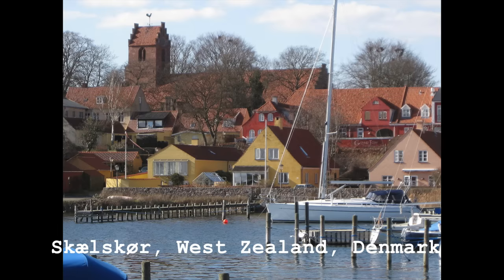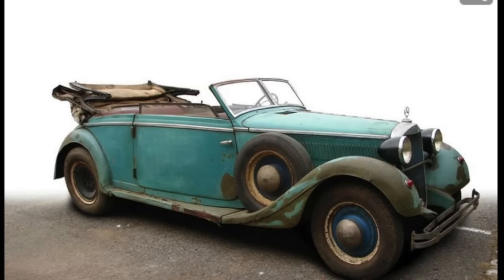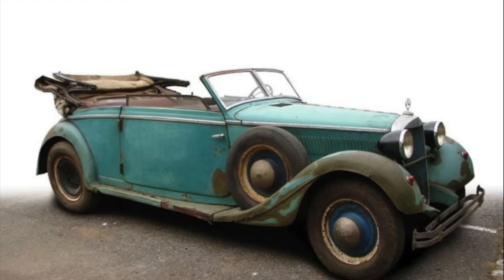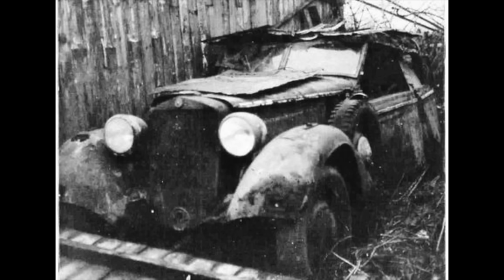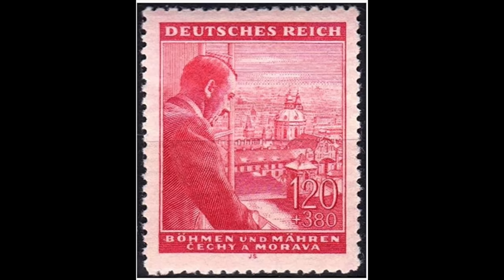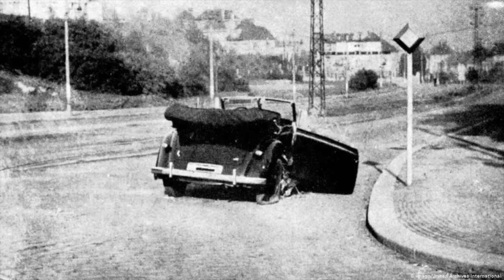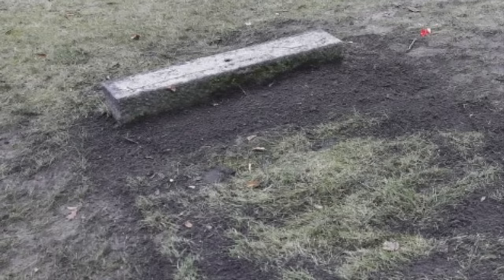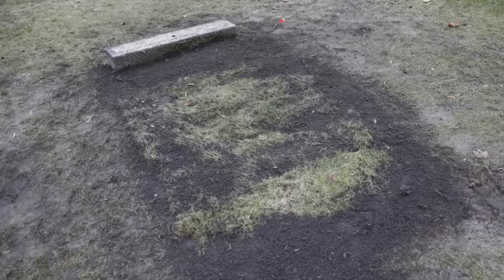Top Nazi Leader's Car - Amazing Barn Find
Find out the almost unbelievable story of how a car that once belonged to one of Germany's top Nazi leaders was discovered forgotten and forlorn in a barn in Denmark, and the fascinating story of its owner and his violent demise.